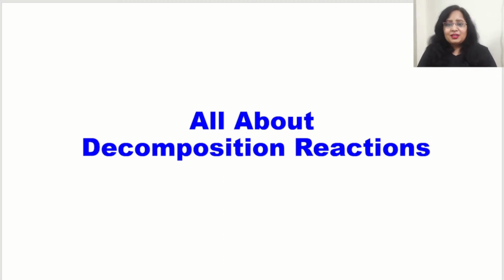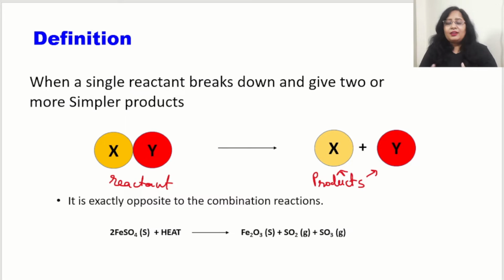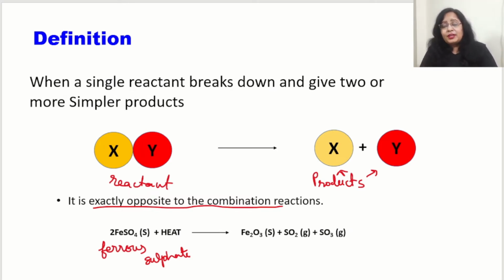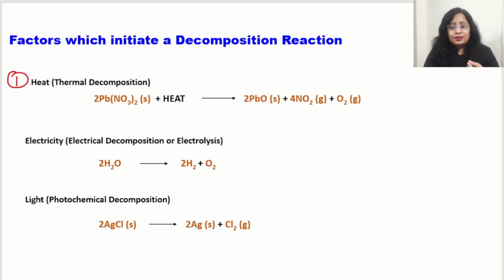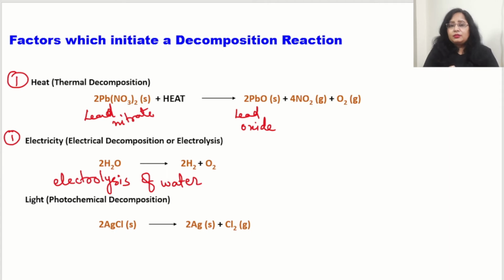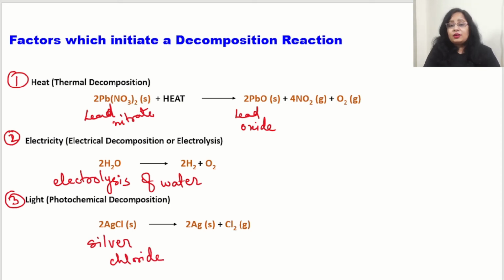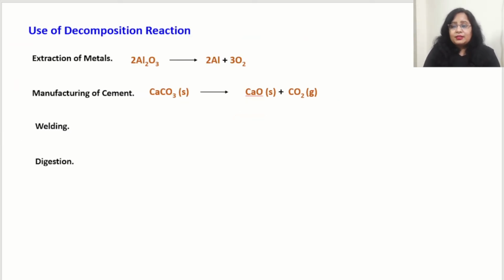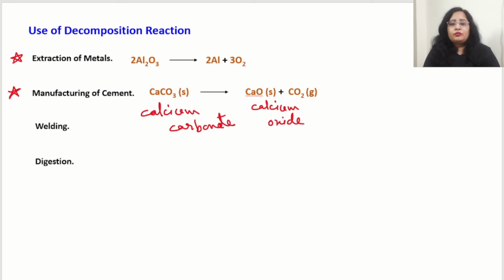All About Decomposition Reactions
Hi Learners,
Welcome to Chemistry Nuggets. Since I getting request from students of class 9th and 10, now I will be covering some topics for classes 9th and 10th for ICSE, CBSE and all the state boards.